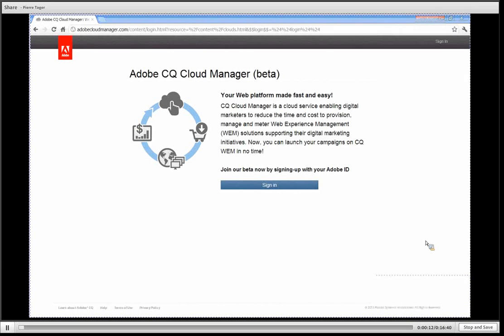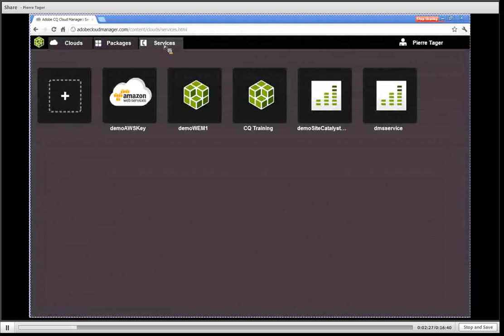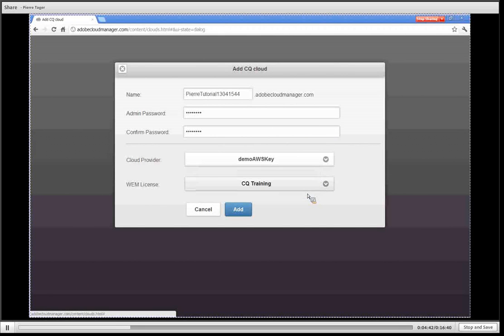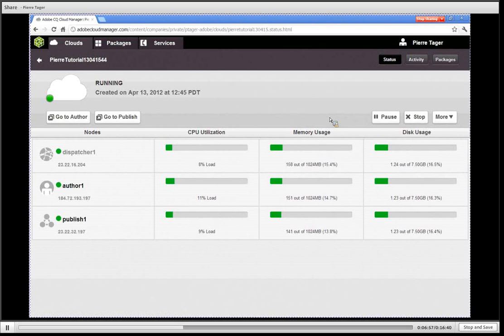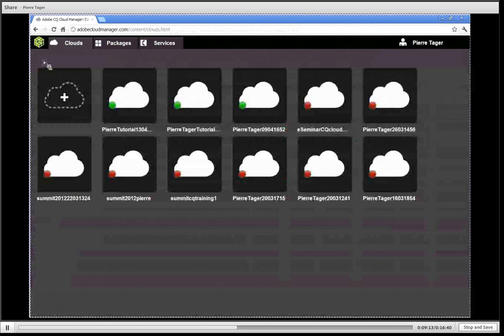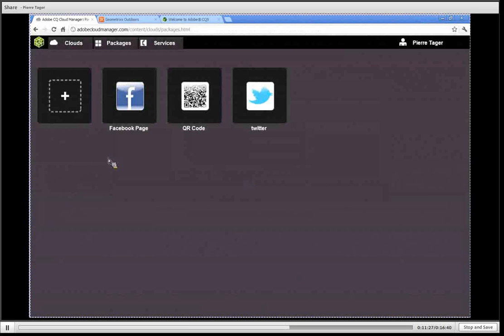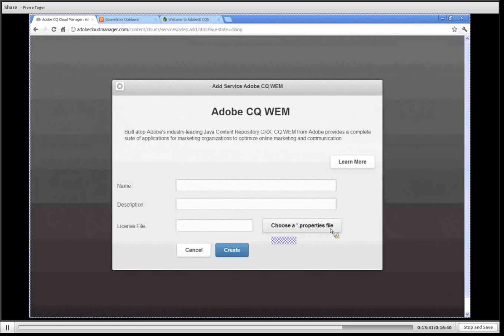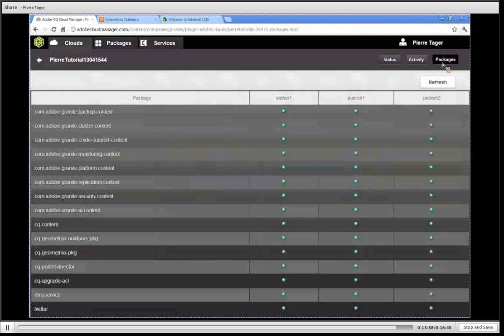Adobe CQ Cloud Manager Product tour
CQ Cloud Manager is a cloud service enabling digital marketers to reduce the time and cost to provision, manage and meter WEM solutions supporting their digital marketing initiatives. Cloud Manager takes advantage of cloud computing technology, such Amazon AWS public cloud, for starting up full CQ clusters very fast and very consistently.